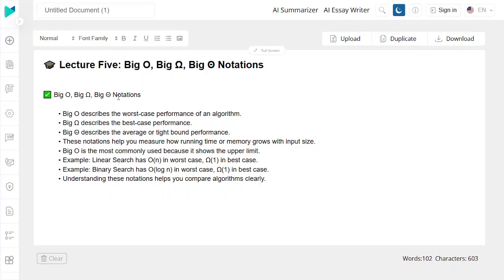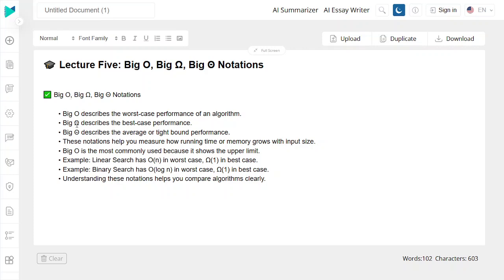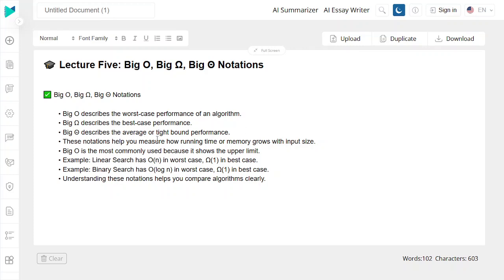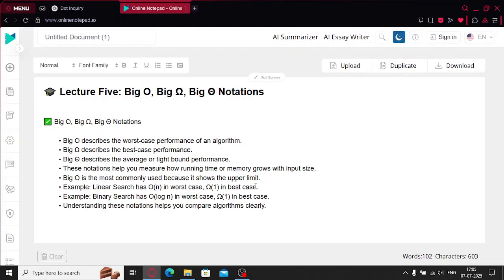5 BIG O, OMEGA, THETA